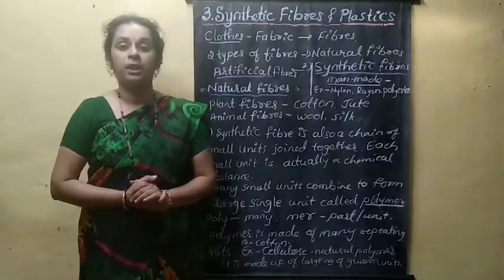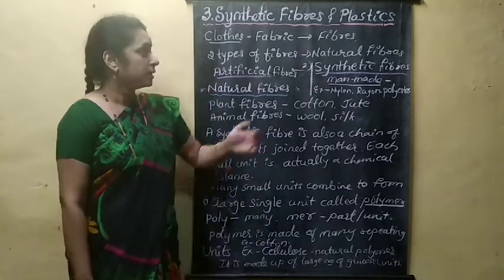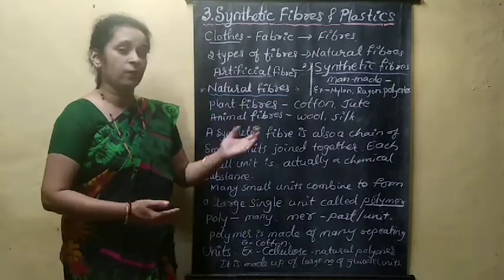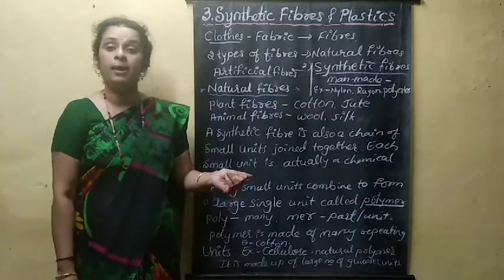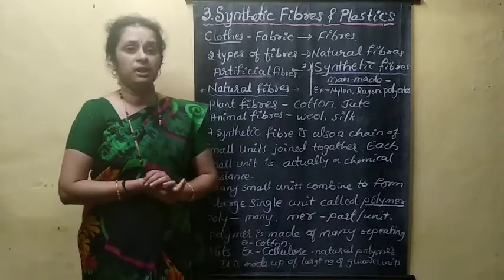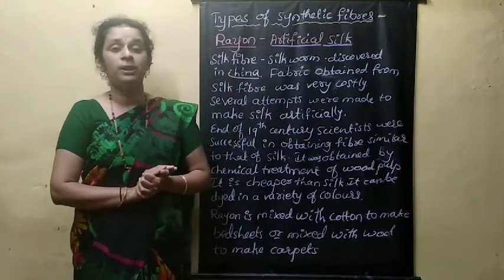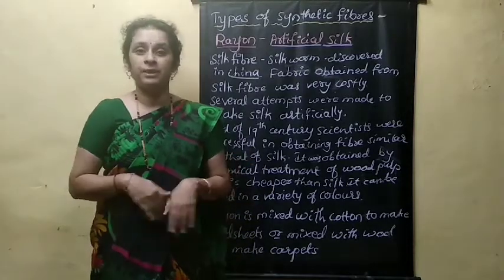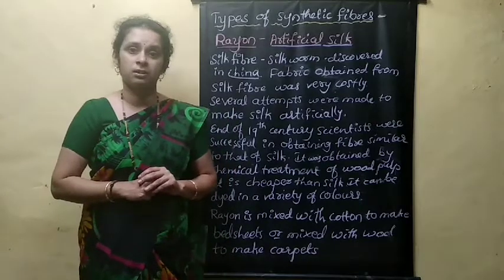Class:8-Science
3.Synthetic fibres and plastics